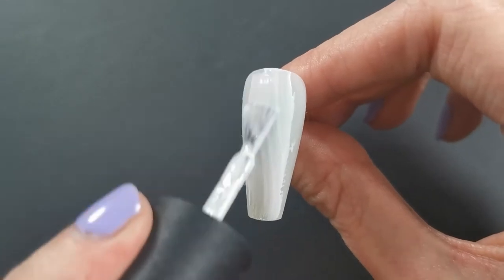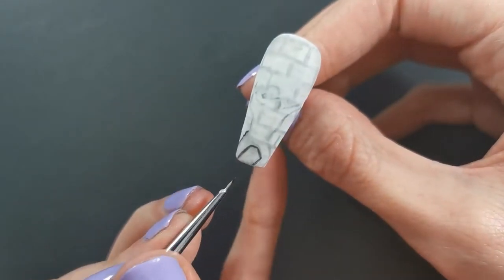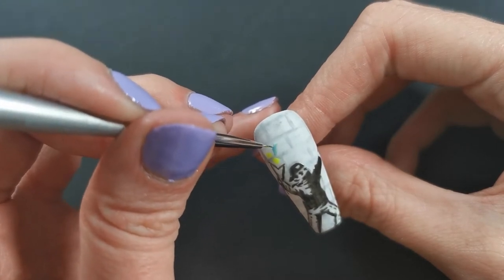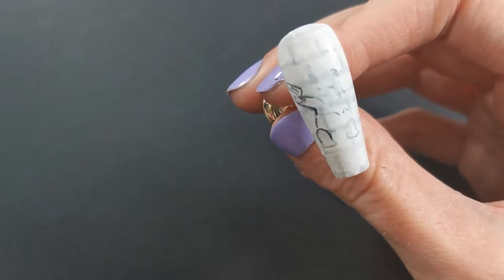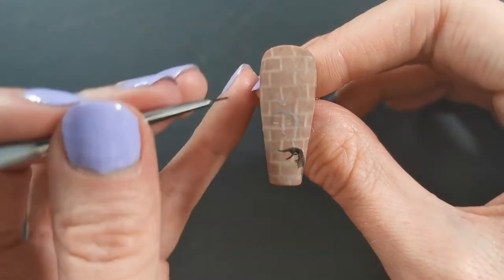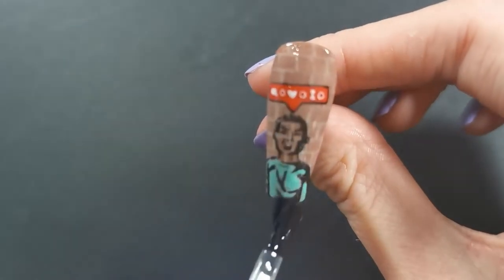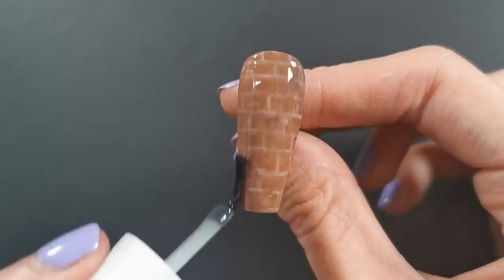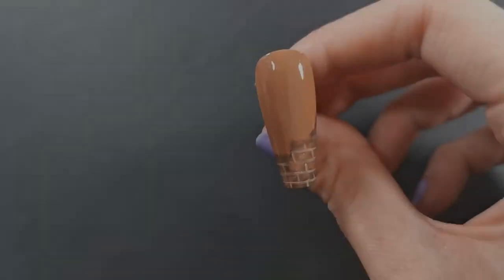Banksy graffiti Nail art. (Artist inspired number 1)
Hi Starlets.
In todays video, I will be doing "Banksy" the artist inspired nails, I hope you enjoy this video.

Hand drawn, replicas of Banksy the artists popular street artwork, painted on nails.

No decals were hurt in the making of this video.

Happy creating.

Nova X

Part 1 of the  "Artist inspired nail art" series.

NOTES:

💅If you have any ideas that you want me to try, please leave a comment💅

💅Frequent uploads (weekly) , so don`t miss out for my next installment💅

😊1000+ subscribers, thank you all so very much all for your continued support😊

LEGAL STUFF:

*I do not condone violence of any type in anyway, shape or form, im just replicating a popular street artists painting by a very popular street artist.